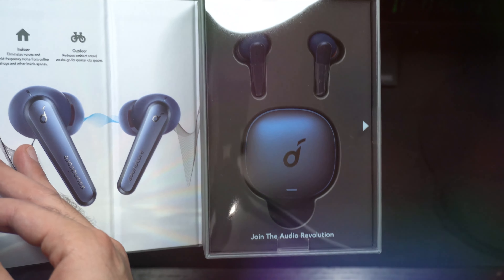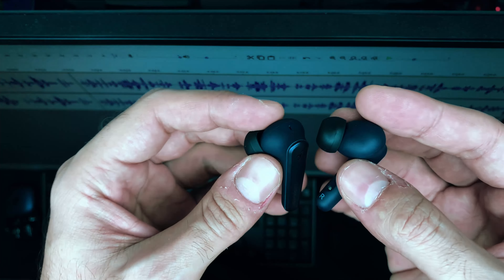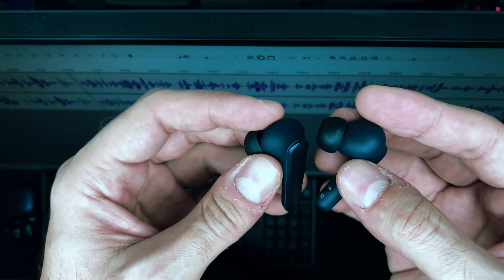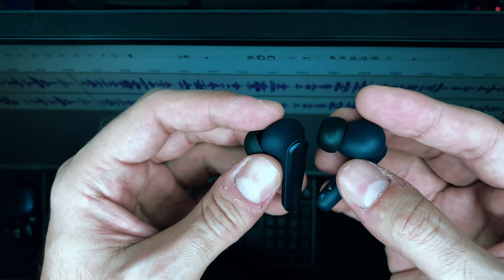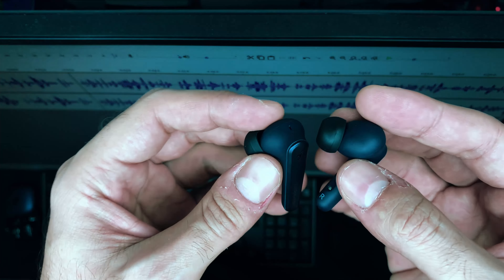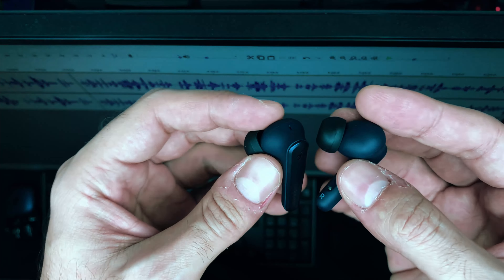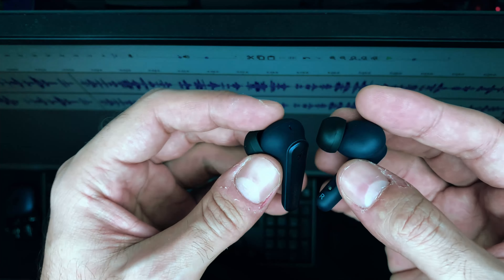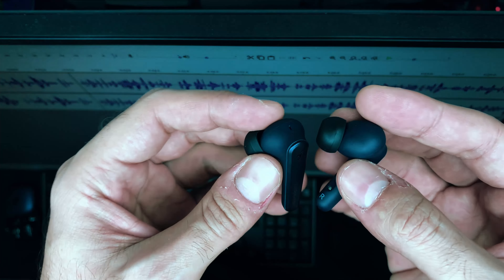Soundcore Liberty Air 2 Pro Review (Good But Pricey)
My Review On The Soundcore Liberty Air 2 Pro's.
Purchase On Amazon ($129.99 USD)
Purchase From Manufacturer ($129.99 USD)

I Upgraded My PC To MSI MPG Z490 With Intel Core I9 10850K
MSI MPG Z490 (Amazon Link)
Intel Core I9 10850K (Amazon Link)
Microphone that I use: Blue Yeti

My Full PC Specs
MSI Z490 Gaming Edge Wifi - Motherboard
Intel Core i9 10850k - CPU
32 GB Corsair Vengeance LPX - RAM
Crucial P1 2TB NVMe PCIe - Primary Storage
Seagate 1 TB 7200 RPM HDD - Secondary Storage
Red Devil 5700XT - Video Card

IPhone XR

Currently My Favourite Pair Of Bluetooth In-Ear Earphones:

I basically get a small commission from every purchase made off amazon; that is when using the links provided (at no different or extra cost to you) either that or the money goes to amazon.